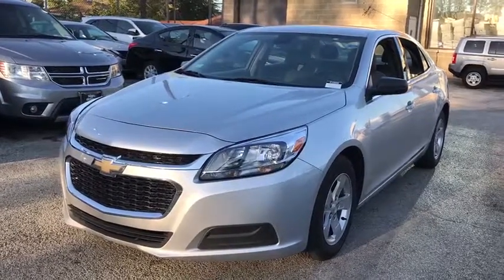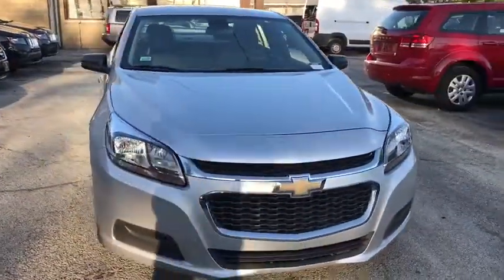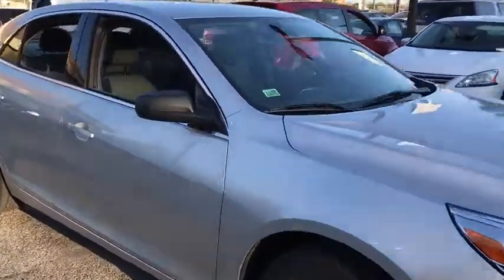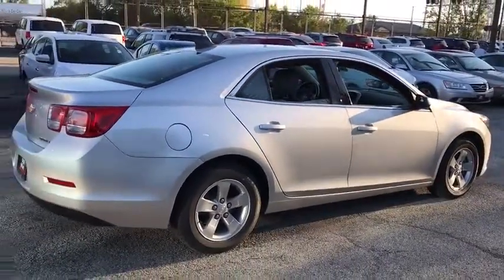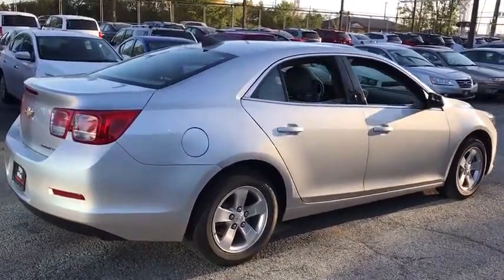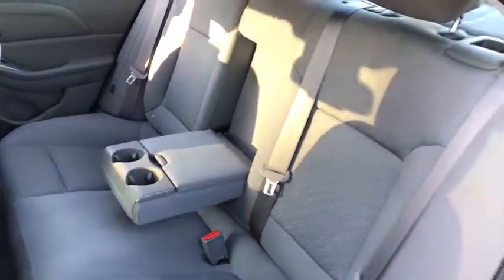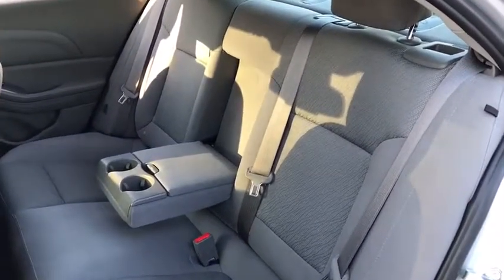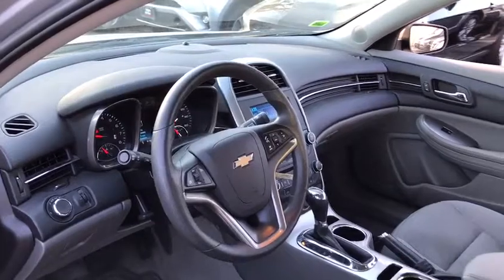2016 Chevrolet Malibu Limited Matteson, Lansing, Oak Lawn, Northwest Indiana, Chicago, IL P15539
2016 Chevrolet Malibu Limited
2016 Chevrolet Malibu Limited LS - Stock#: P15539 - VIN#: 1G11A5SA0GU157057